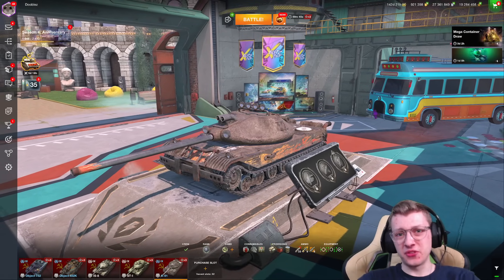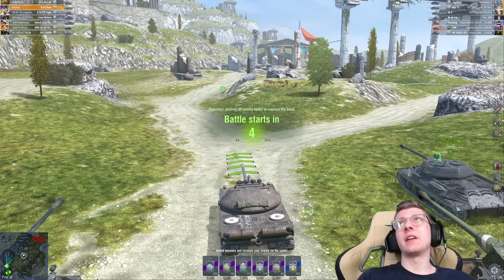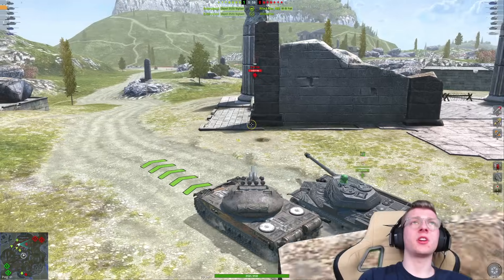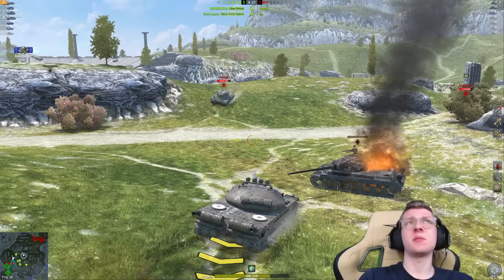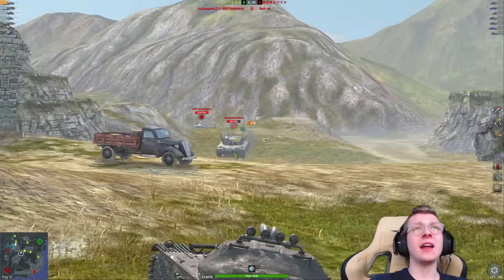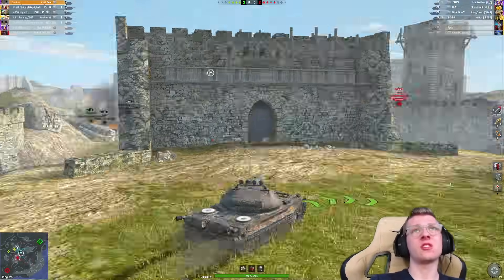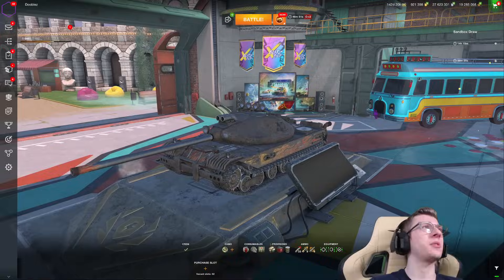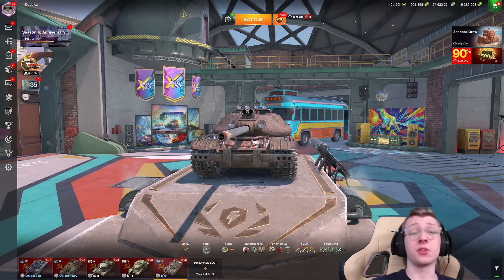THE BEST TIER 9.....IN MY OPINION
In today's video ill be playing in the K-91 and showcasing why it's the best tier 9 in the game!